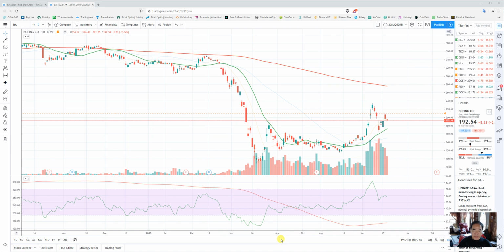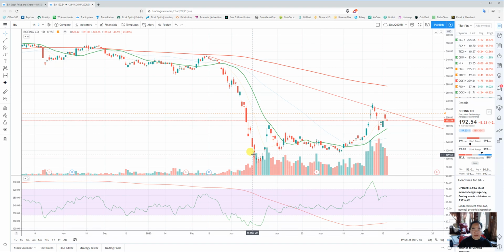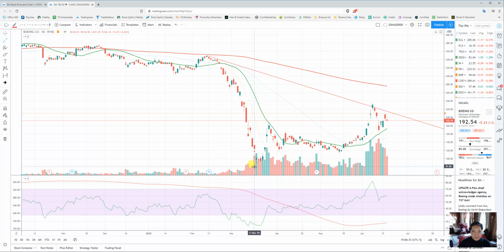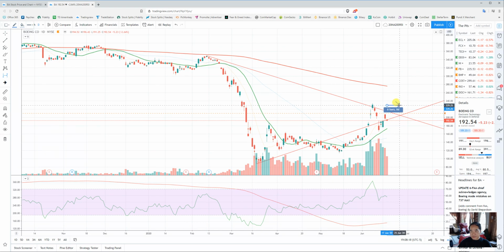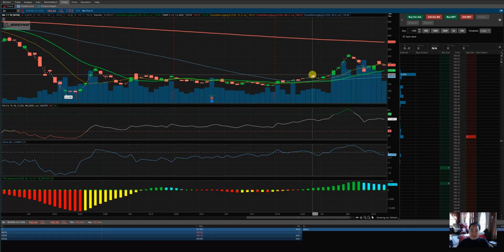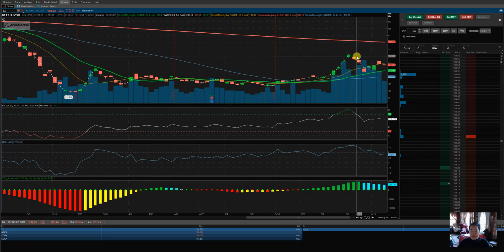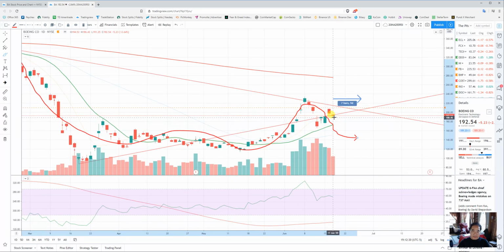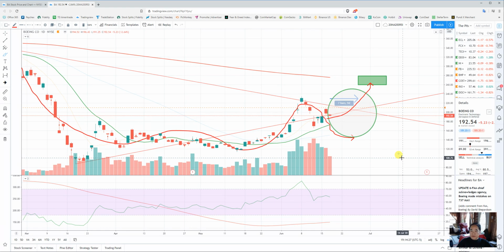Boeing Inc (BA) Breaking Out of Pennant in 9 Days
The Trading Bulls, trading the chart on BA.  An analysis of the 1D chart indicated that BA will break out of it's pennant pattern and keys levels in 9 days.

Not a recommendation of a specific security or investment strategy. There are substantial risk of loss with investing in stocks, options, futures, forex and cryptocurrency. Past performance is not necessarily indicative of future results.